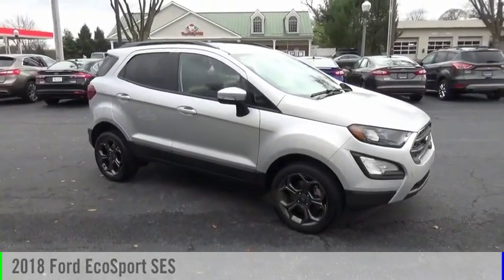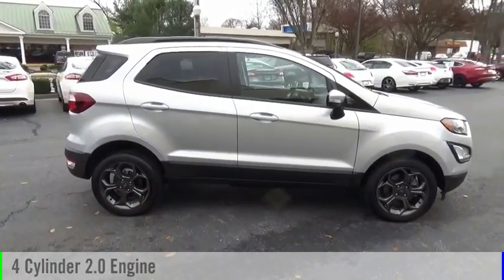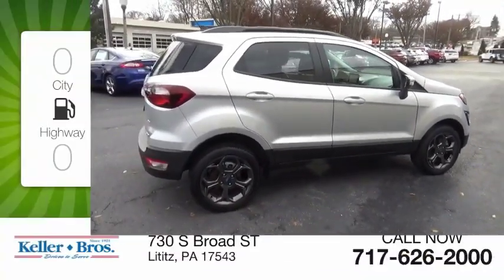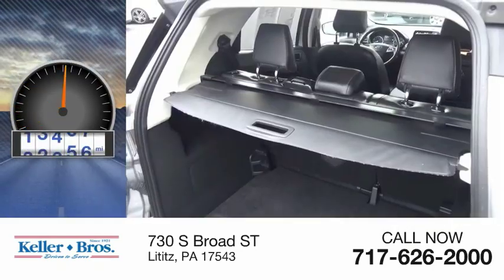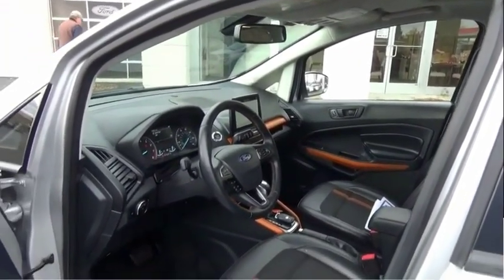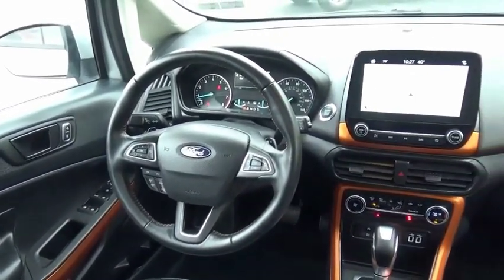2018 Ford EcoSport Lititz PA 3265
2018 Ford EcoSport SES

Schedule a time to see this EcoSport! Features include SES trim, 4 wheel drive, gas sipping 2.0 4 cylinder, navigation, 17 wheels, SYNC CONNECT (start, lock, unlock, from your phone!) & more! brbrCome see why Keller Bros has been in business since 1921. All of our vehicles have been through a full interior and exterior detail and are priced competitively. If you are coming from a distance or are local but having a hard time fitting a visit into your schedule, contact us for additional photos or a personal video walk around. Don't delay our vehicles sell quickly!